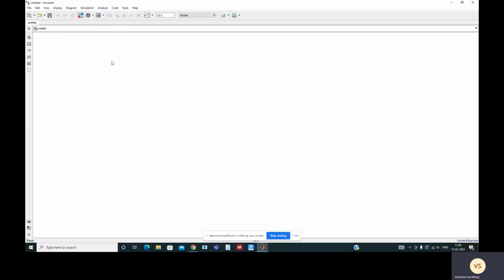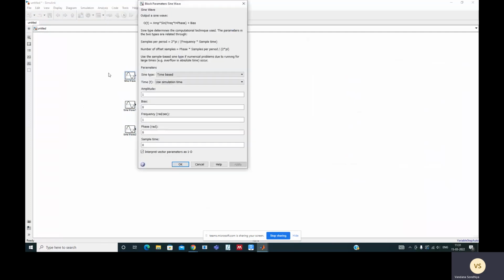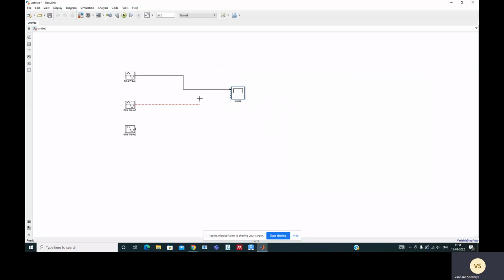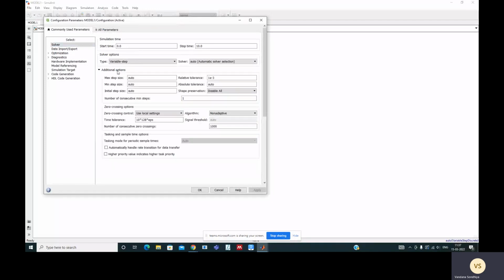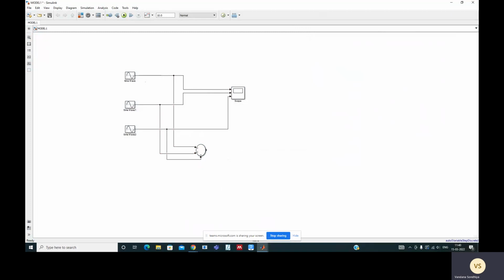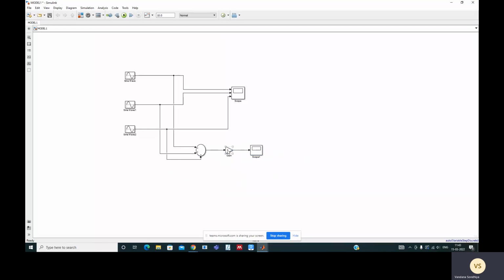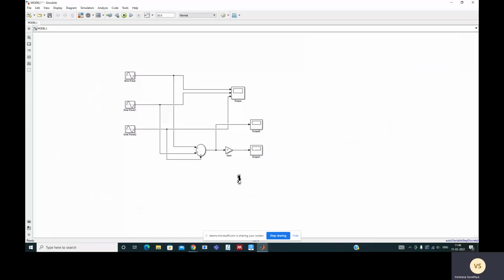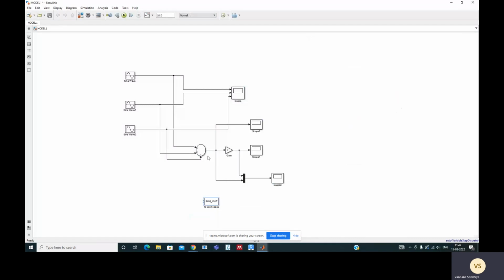SIMULINK MODEL 1 Generate, Display & Tune Sine Wave